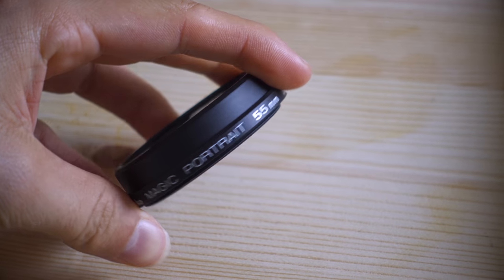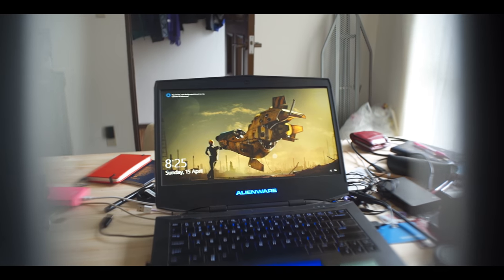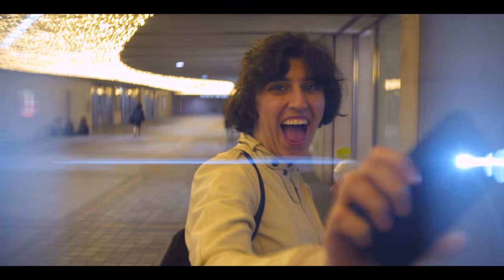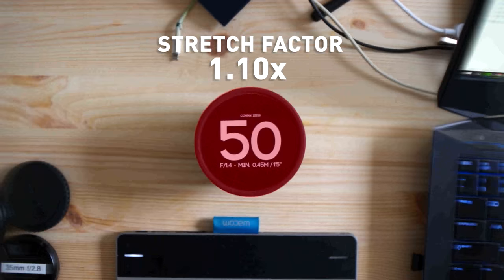Magic Portrait Filter - Anamorphic Filter?!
I'm in Japan and I'm finding all sorts of crazy things here! Among them a Magic Portrait filter, which seems to be an anamorphic filter. How does this work?!

Look for a Magic Portrait filter on eBay

Soundtrack: "Boardroom Theme" by Unicorn Heads